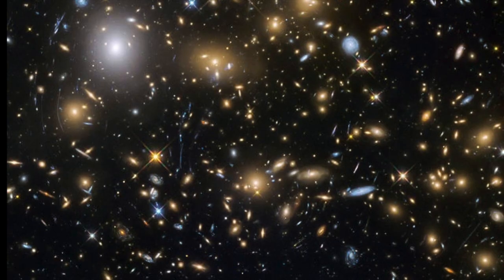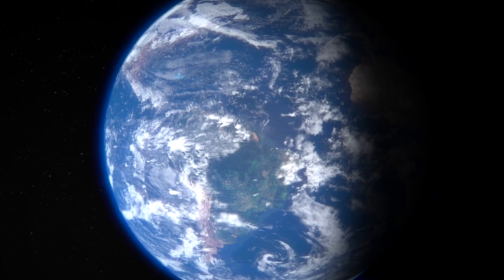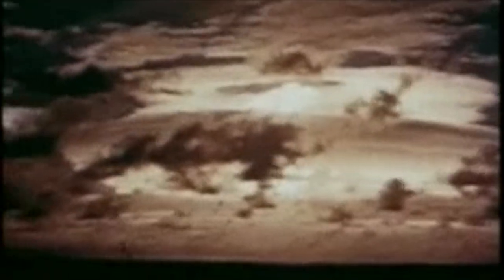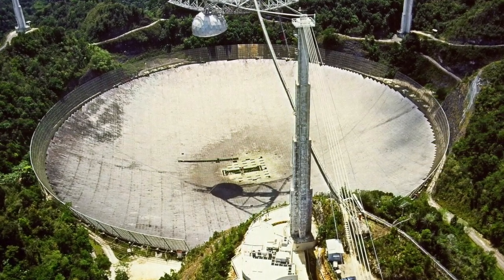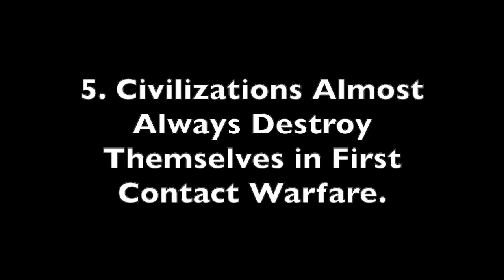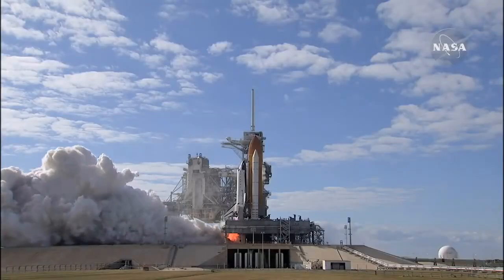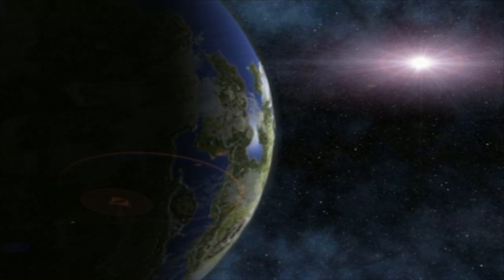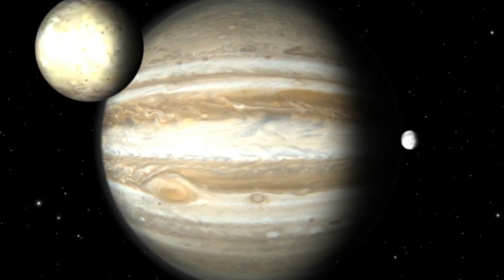10 Disconcerting Fermi Paradox Scenarios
An exploration of 10 disconcerting Fermi Paradox Scenarios reflecting some recent papers that have changed the landscape of the question of "are we alone".

My talk show!